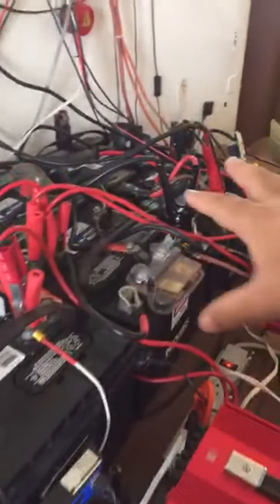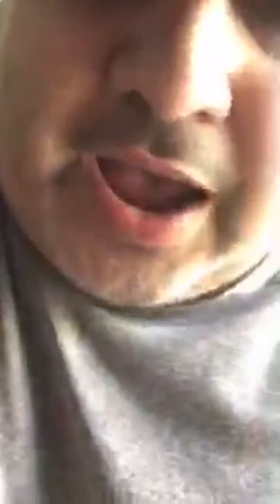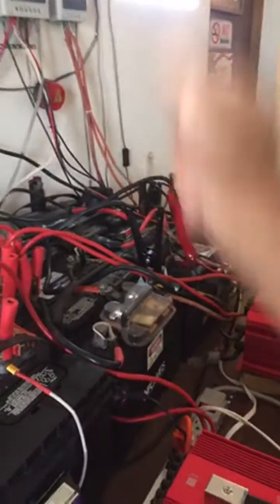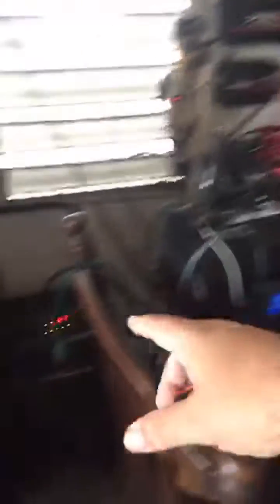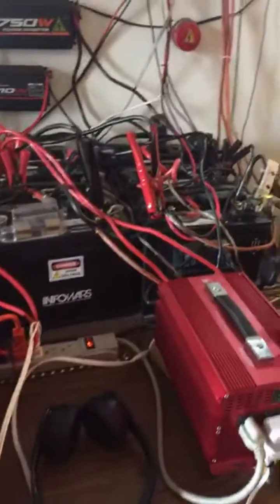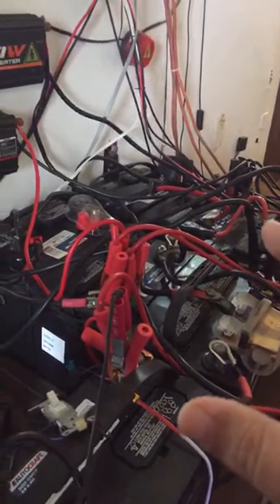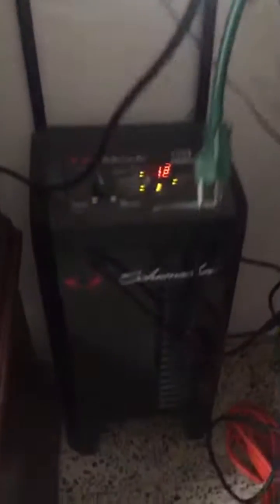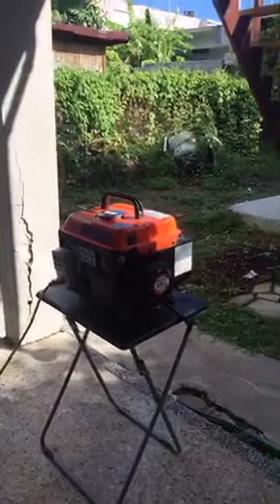How to charge your 12v battery bank with a 2 cycle generator 800watts